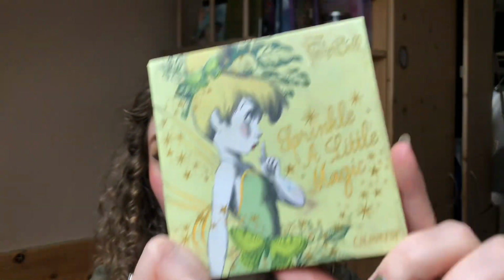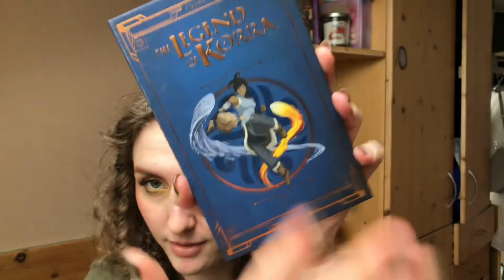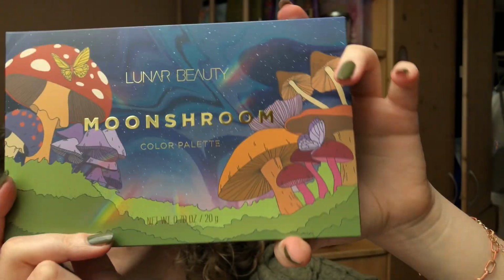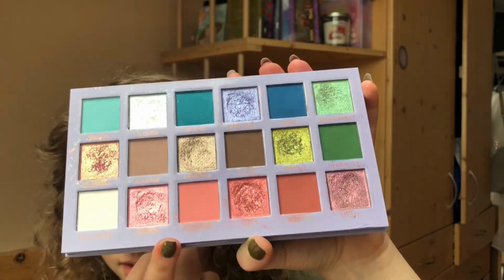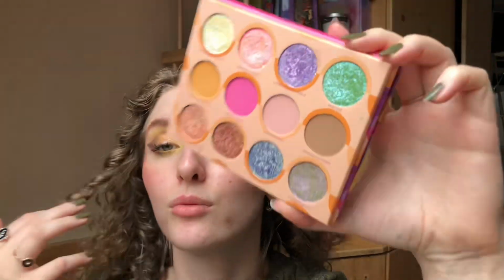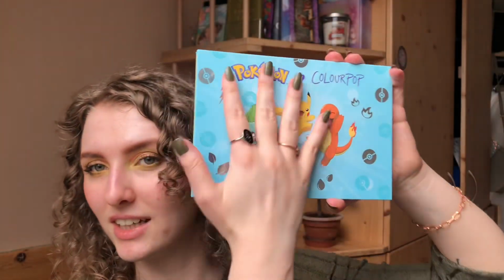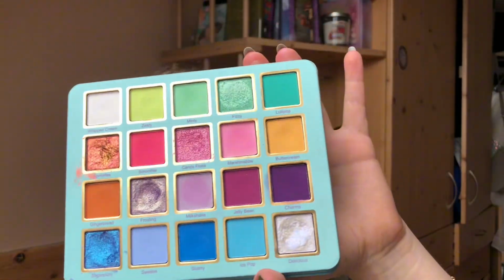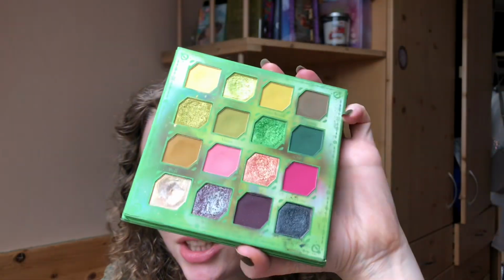Battle of summer palettes | Ranking my top 10 summer palettes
Hello everyone, today we are looking at all the palettes I picked from my stash for summer season.

Here are all the palettes mentioned:
Colourpop Sprinkle a little magic (discontinued)

Colourpop Pokemon palette